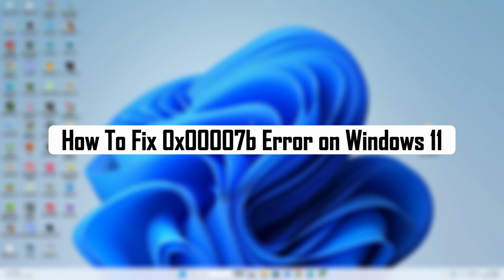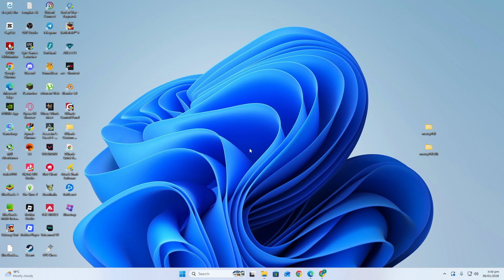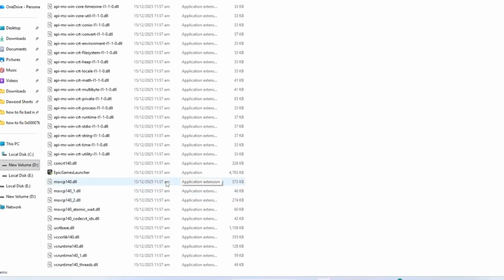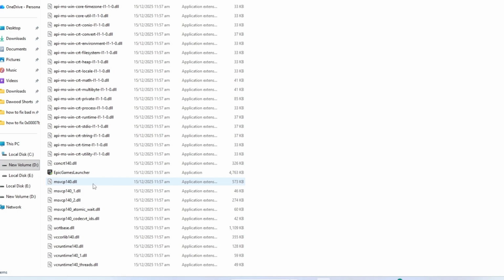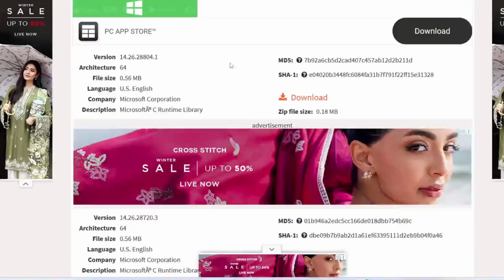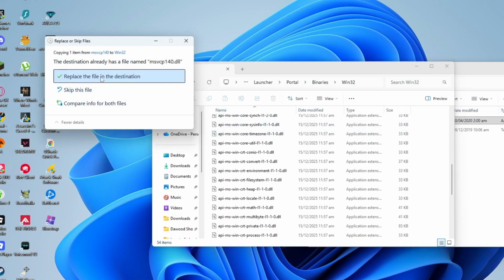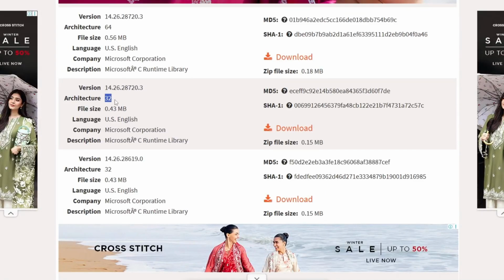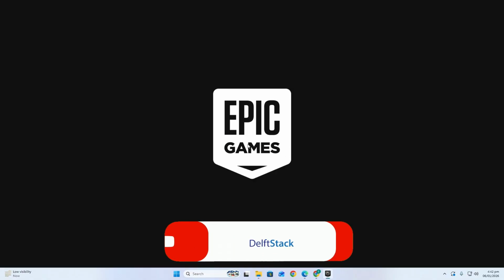Fix 0x00007B Error on Windows 11 (Apps & Games Not Opening)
Are apps or games failing to launch on Windows 11 with the 0x00007B error?
This simple, step-by-step tutorial explains exactly why this error occurs and shows you how to fix it by using the correct 32-bit or 64-bit DLL files — without reinstalling Windows or losing your data. 🖥️⚙️

Follow along carefully and get your software running again in just minutes.

✅ What the 0x00007B error means on Windows 11
✅ How 32-bit and 64-bit DLL mismatches cause this issue
✅ How to locate your app or game installation folder
✅ Where and how to download the correct DLL files safely
✅ How to replace DLL files properly to fix the error

⏳ Timestamps
⏱ 00:00 – What is the 0x00007B error
⏱ 00:10 – Common reasons this error appears
⏱ 00:32 – Finding the program installation folder
⏱ 00:49 – Understanding 32-bit vs 64-bit DLL files
⏱ 01:03 – Downloading and replacing 64-bit DLL files
⏱ 01:26 – Testing the application
⏱ 01:34 – Trying 32-bit DLL files if the error continues
⏱ 01:52 – Final check and solution confirmation

📌 Summary
The 0x00007B error usually happens due to incorrect or mismatched DLL files. In this video, you'll learn how to identify the problem, replace the correct DLL version, and fix apps or games that refuse to open — all without reinstalling Windows 11.